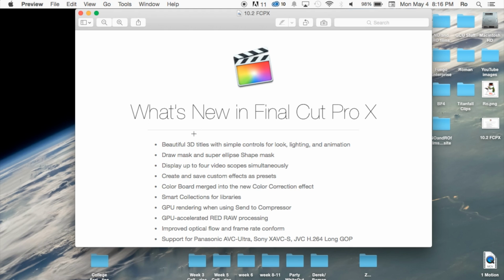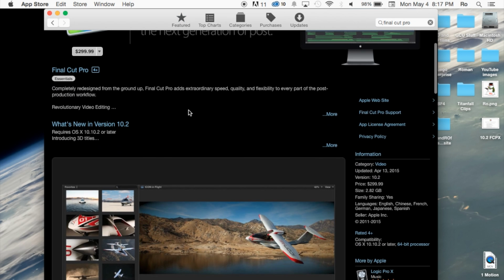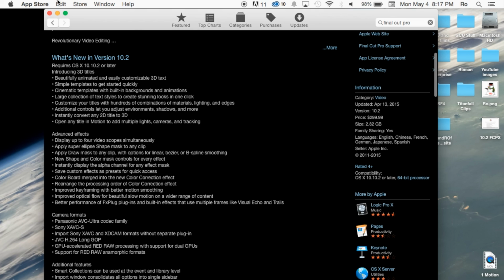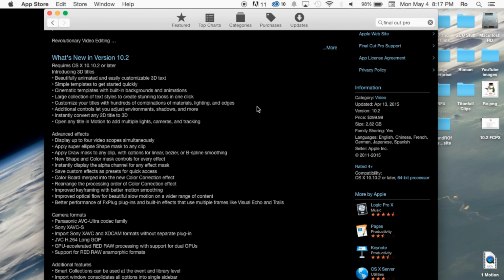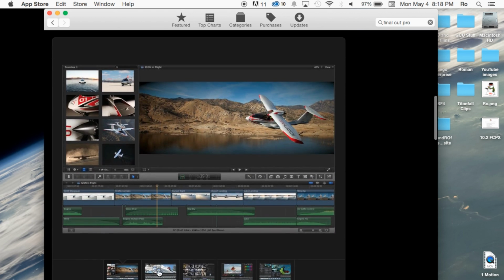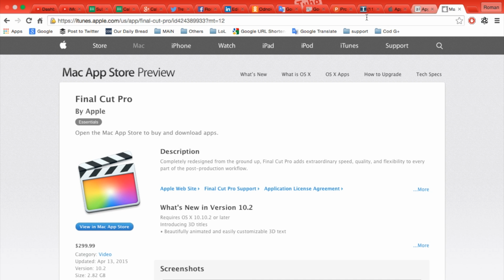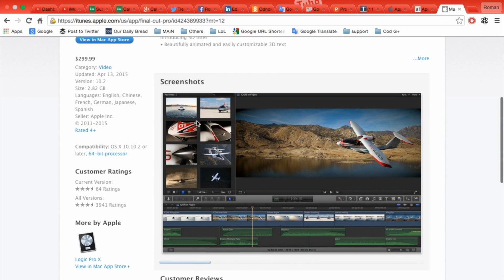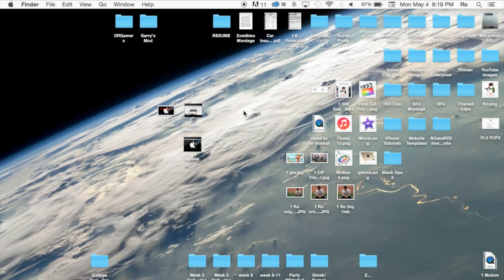How to Download Final Cut Pro 10.2 Introduction & Overview | Tutorial 1